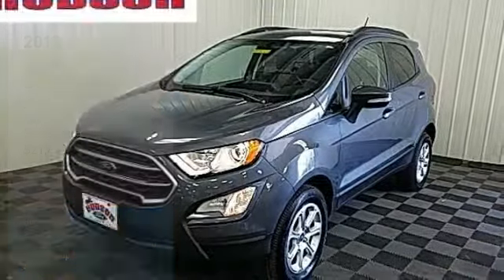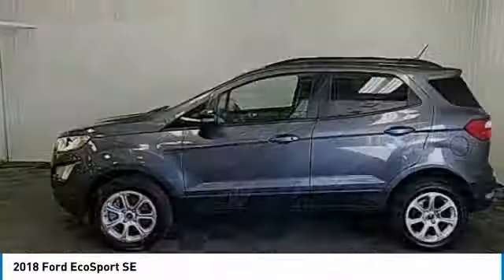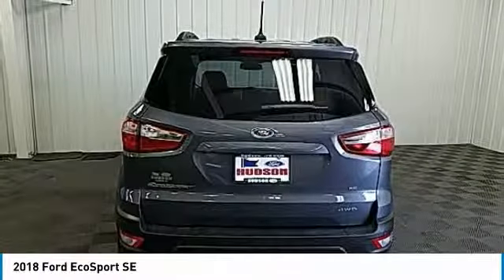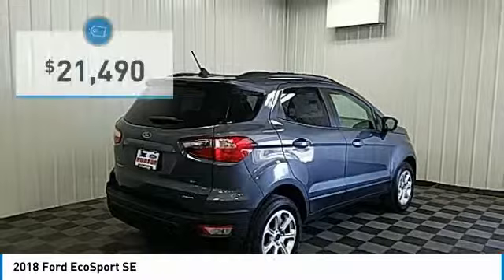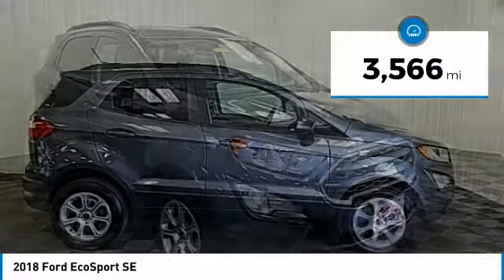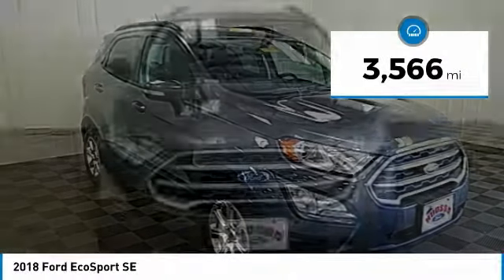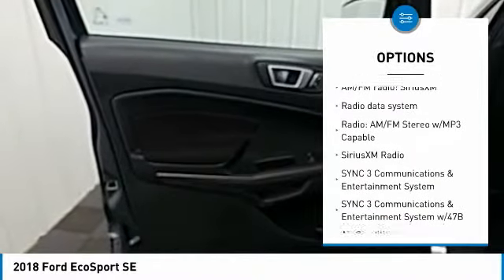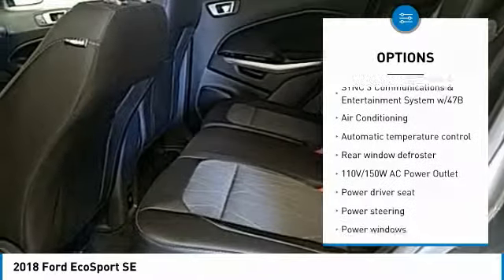2018 Ford EcoSport Hudson WI 8T1502L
2018 Ford EcoSport SE

Hudson Ford
2020 Crest View Drive

#1 VOLUME FORD DEALER IN WISCONSIN! $5,800 off MSRP! SUNROOF MOONROOF, FREE 42 MONTH OR 42,000 MILES FORD WARRANTY!, 110V/150W AC Power Outlet, 7 Speakers, Ambient Lighting, BLIS Blind Spot Information System, Equipment Group 200A, Power moonroof, SE Convenience Package, SYNC 3 Communications & Entertainment System w/47B, SYNC Connect. Priced below KBB Fair Purchase Price! Factory MSRP: $27,290 Smoke Metallic Ford EcoSport SE 4D Sport Utility I4 6-Speed Automatic 4WD 23/29 City/Highway MPGbrbrbrGoogle Rating 4.6 Dealer Rater Top Award Winner! Here are our promises: *Every Vehicle Fully Inspected with Service Records *Free Auto Check Report * Our Best Price Upfront - Pure and Simple! * Transparent Buying Process!br* You Can't Buy The Wrong Car - * All Used Vehicles Inspected and Ready for Sale!br* No Hassle Sell or Trade Any Carbr.